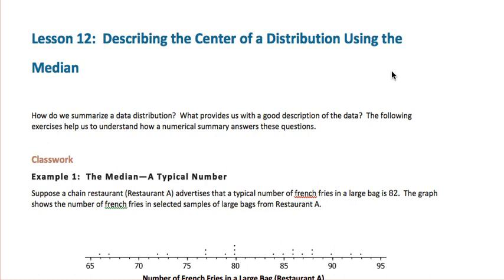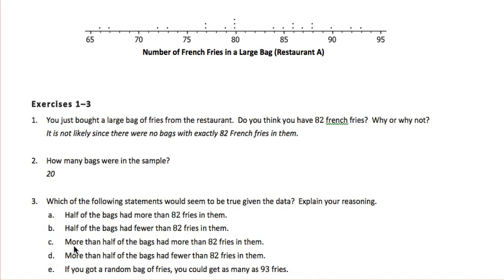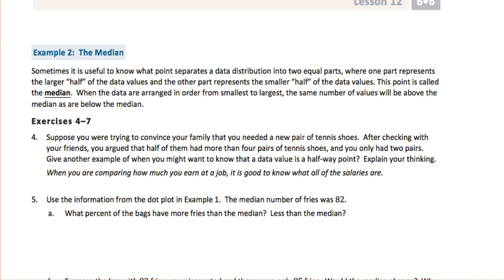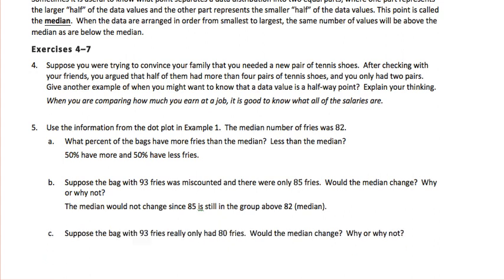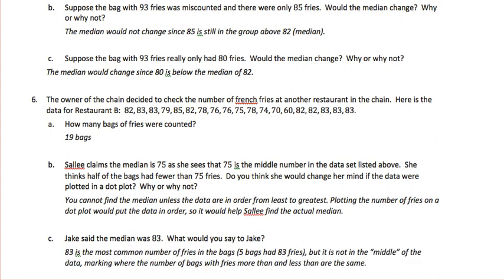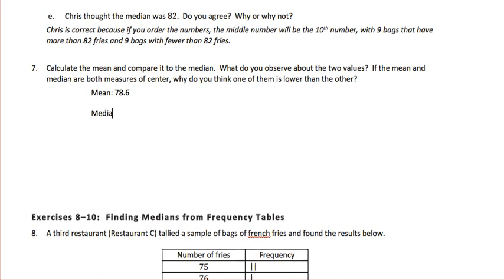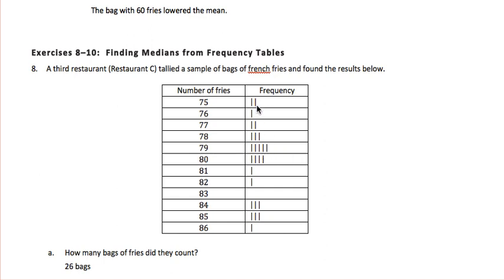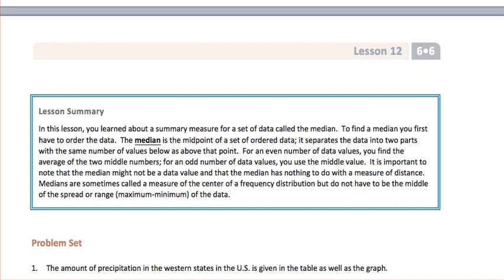Math 6 Module 6 Lesson 7